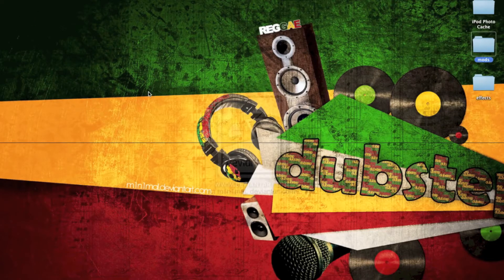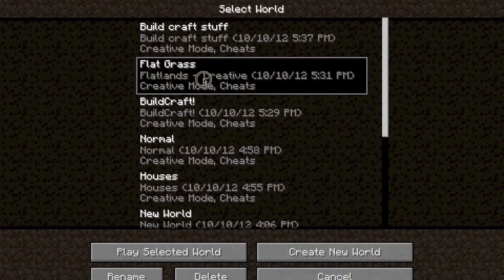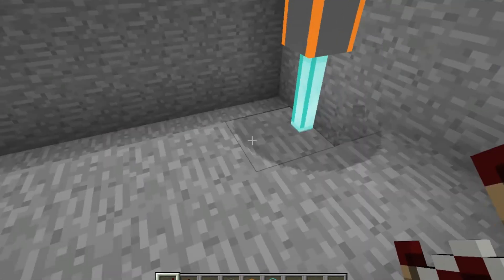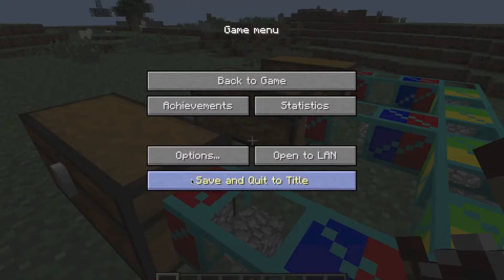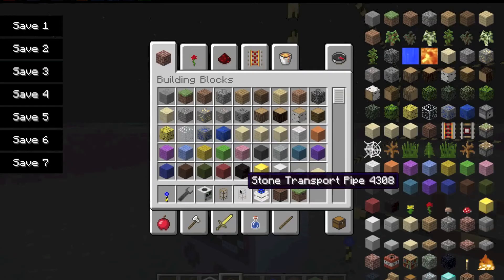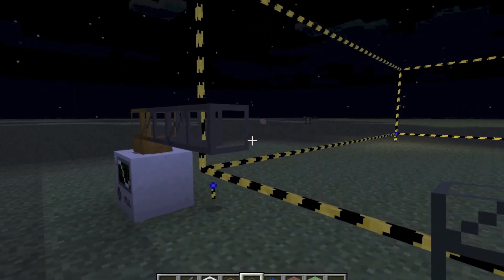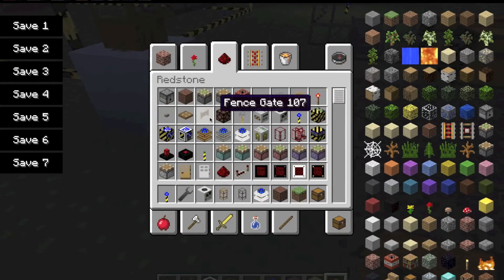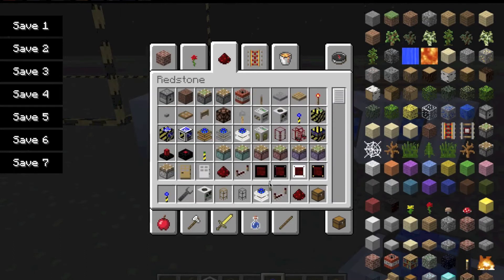Mineraft 1.3.2 BuildCraft Quarry Toutorial